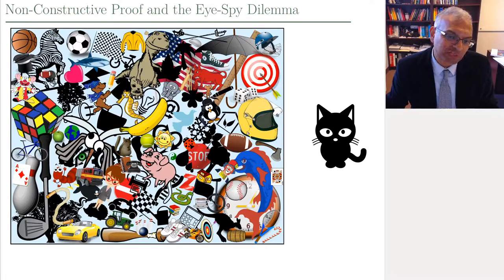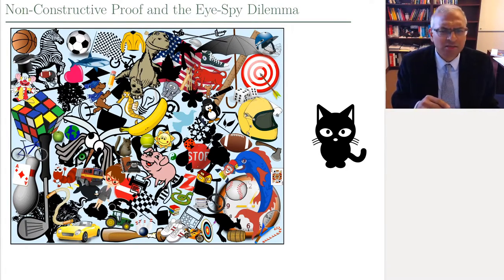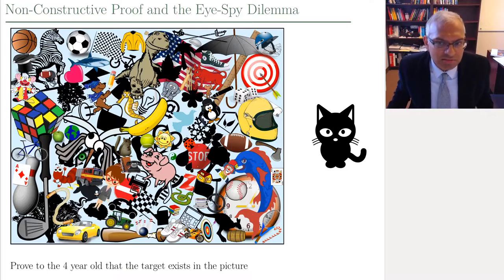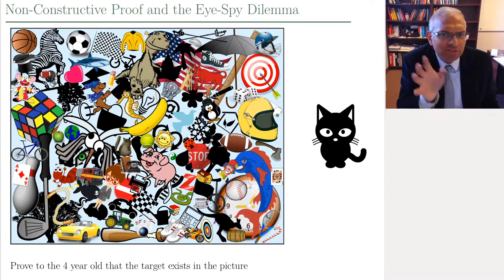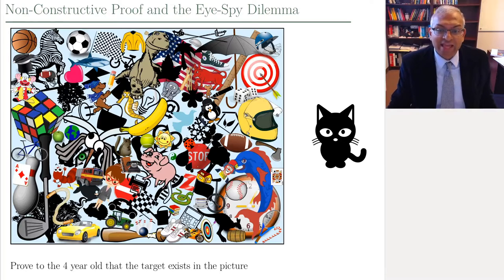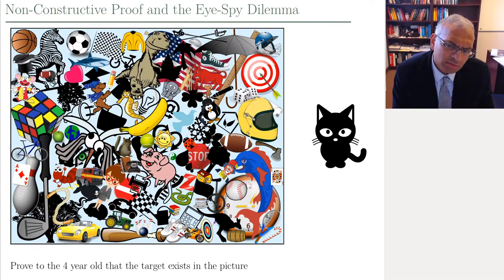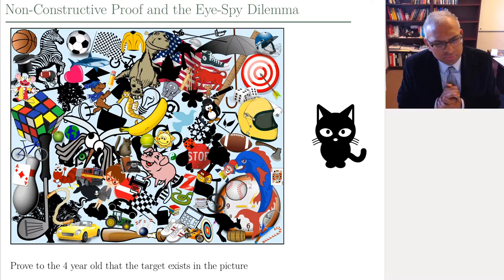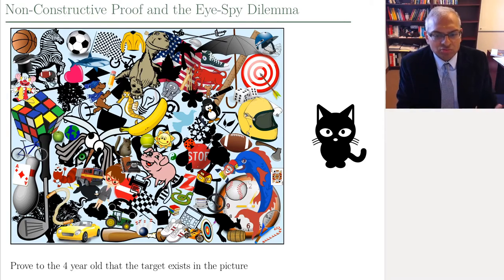14-d DMC: Non-constructive proof. I-spy a black cat. Can you find it?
Professor Malik Magdon-Ismail continues the discussion on counting (basic combinatorics). We discuss sequences with repetition, the principle of inclusion-exclusion for disjoint unions and the pigeonhole principle. We show that the $100 challenge problem to find matching subsets is solvable.

This is the fourteenth lecture in a "theory" course focusing on discrete math and the foundations of computing: what can we compute and what can't we compute.